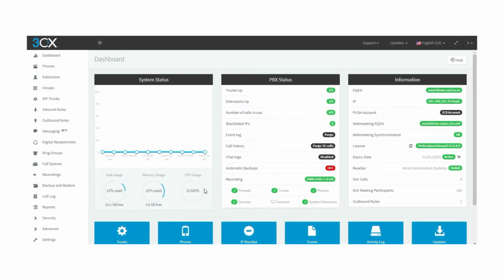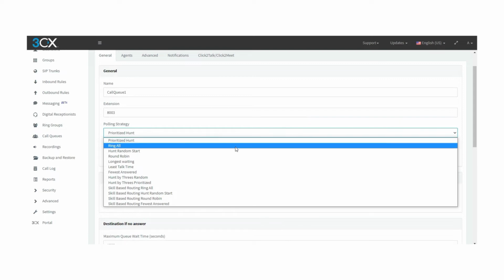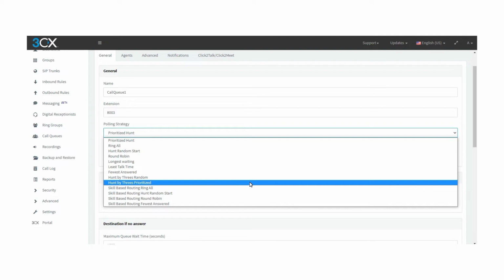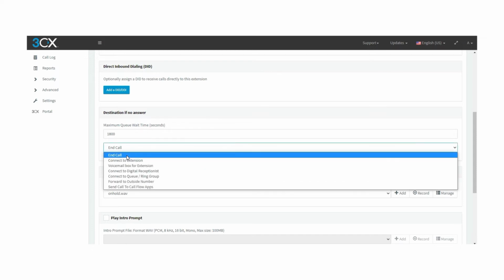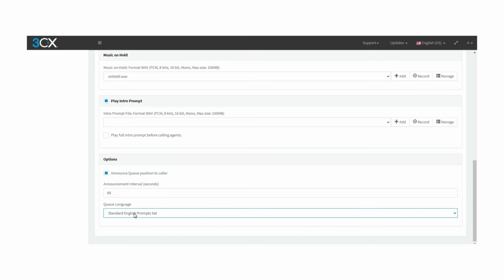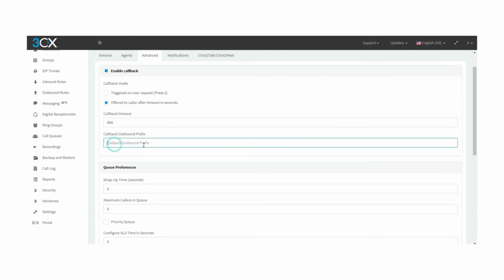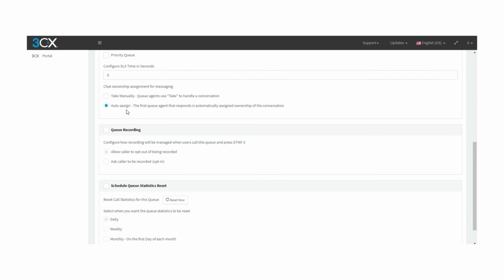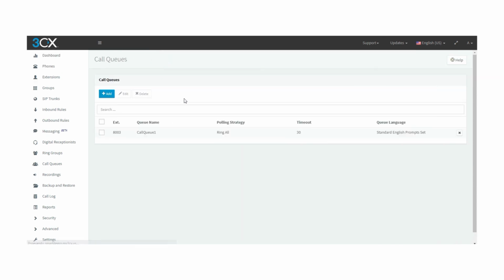How to setup Call Queues on 3CX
When receiving calls in a department, sometimes agents aren’t available for receiving all the calls. Queueing is really important as this allows calls to be queued, so that agents can take calls whenever they are available again. If all agents are busy, calls are kept waiting until an agent is available. How to configure this call queues on 3XC Virtual PBX is what we are going to see in this video.